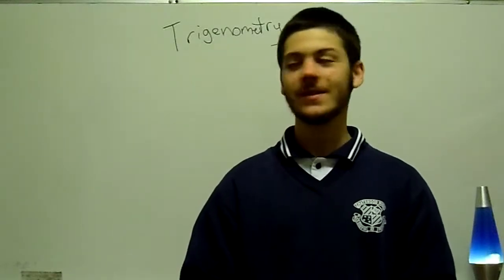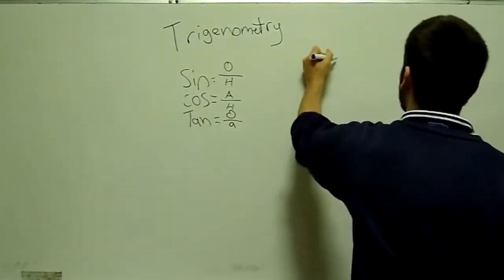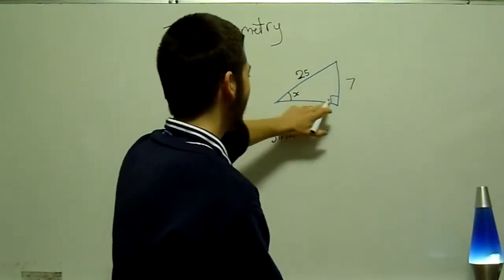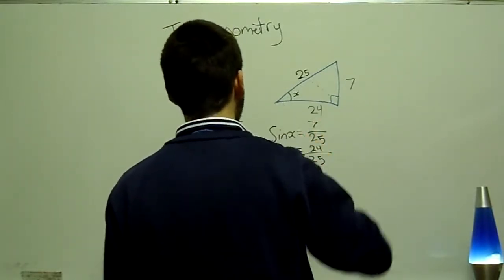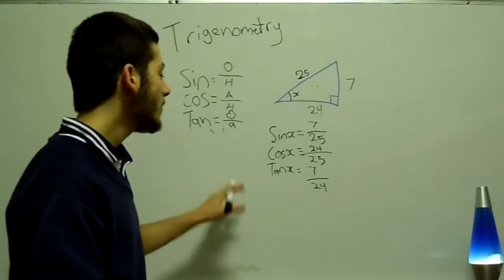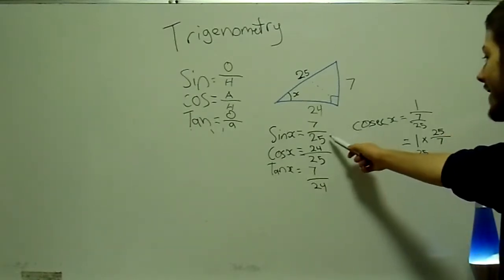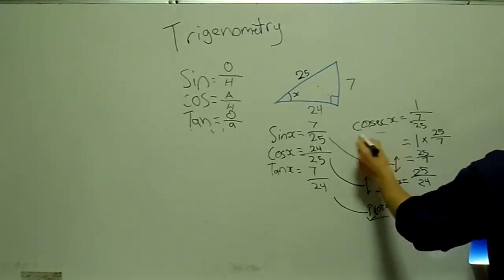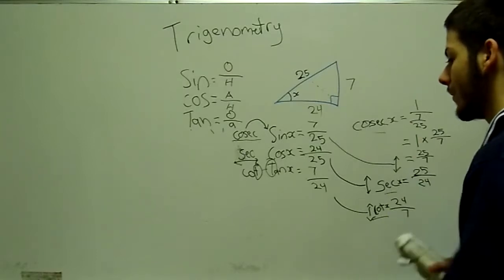Trigonometry Part 1 (Chapter 8)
A quick run through of some trigonomic fundamentals